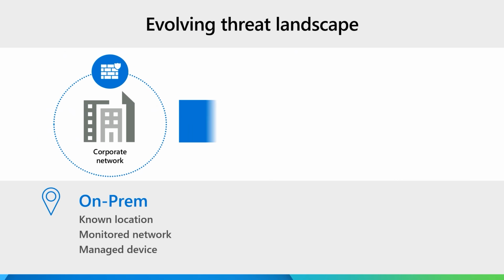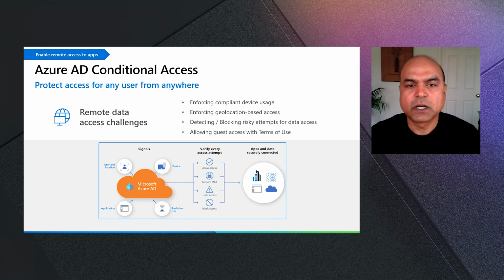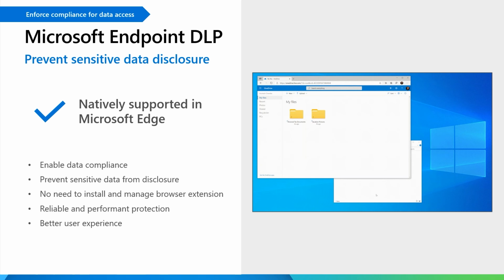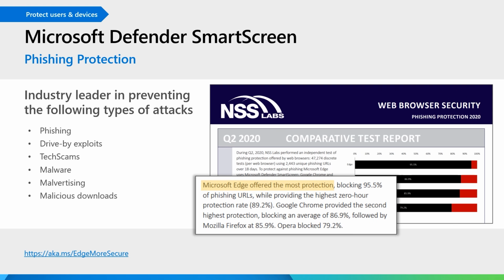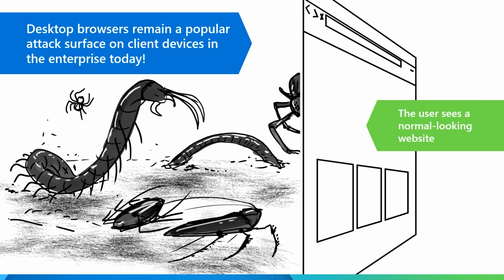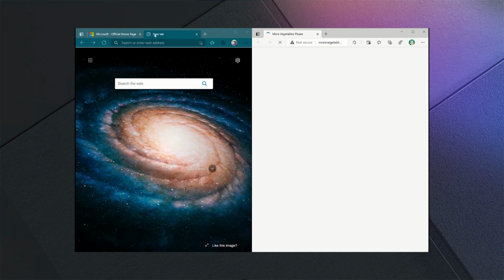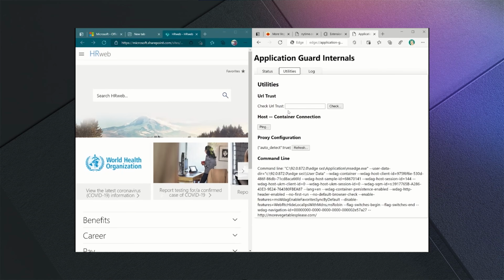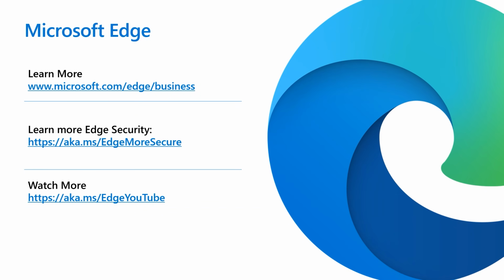Microsoft Edge | Enterprise security with Edge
With the enterprise threat landscape evolving and hybrid and remote work here to stay, protecting the browser endpoint should be a critical part of your security plans. Microsoft Edge can help you derive more value from existing Microsoft 365 security and compliance investments and help keep users and devices protected with its own built-in security. Learn more on how you can boost your enterprise security with Microsoft Edge.